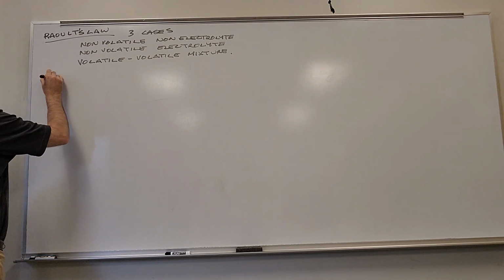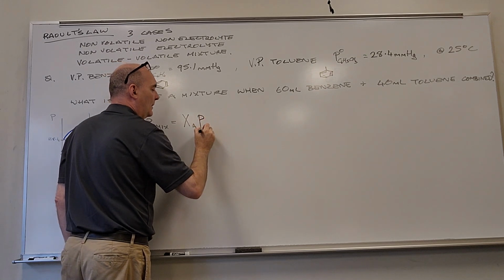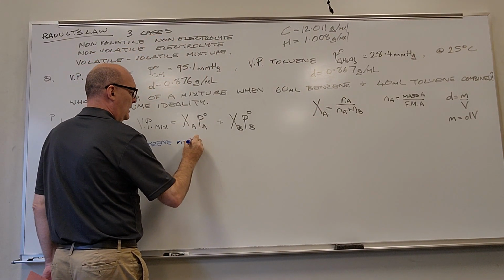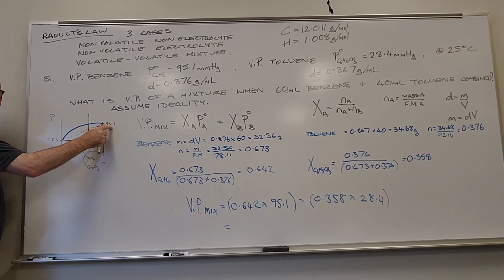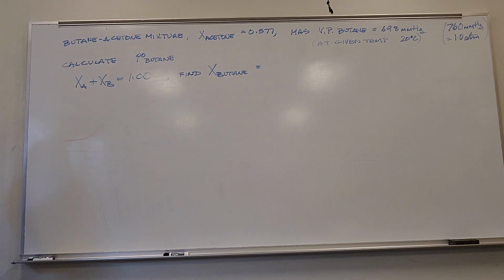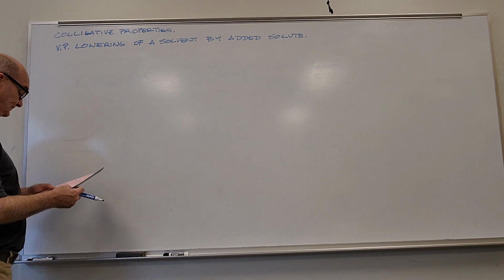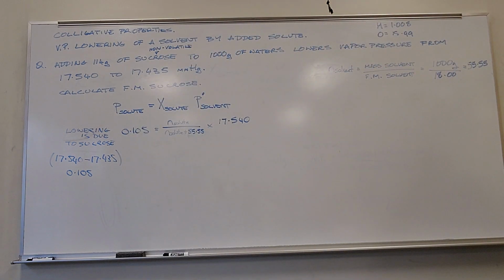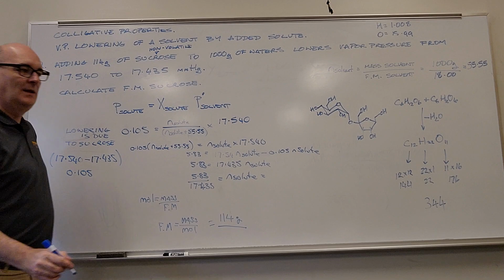CHE 3401: 25. Vapor Pressure Calculations